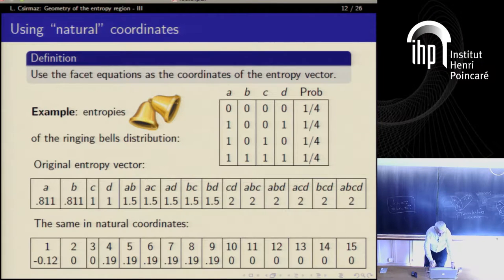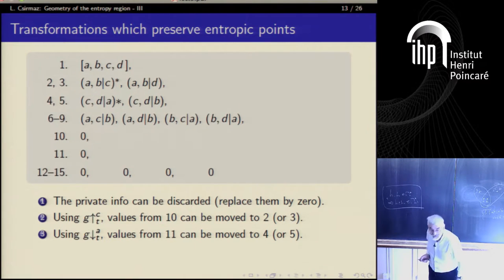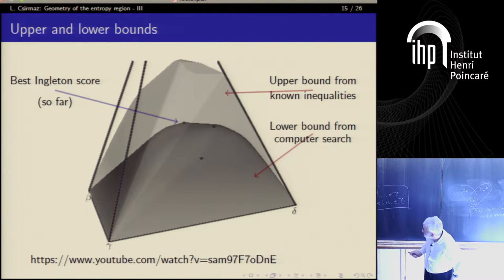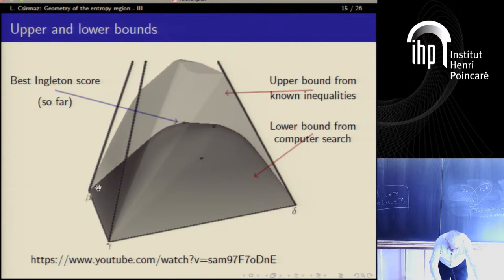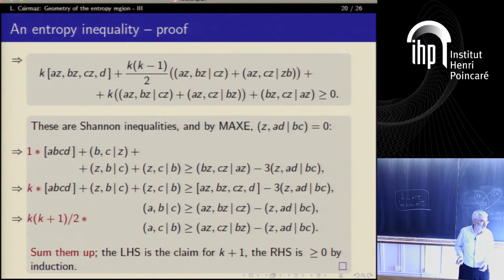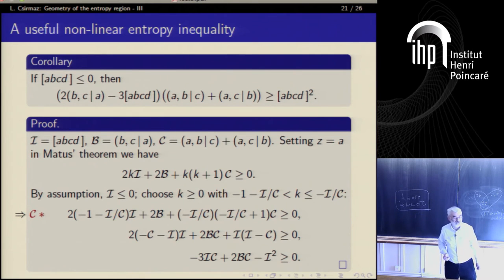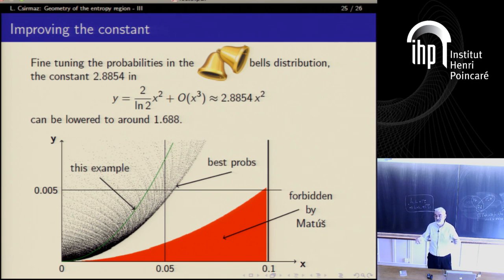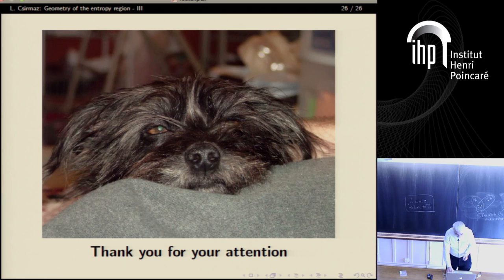Geometry of the entropy region 3/3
By László Csirmaz (Central European University, Budapest)
Abstract: A three-lecture series covering some recent research on the geometry of the entropy region. The lectures will cover: 1) Shannon inequalities; the case of one, two and three variables. Reducing dimensions. 2) The closure of the entropy region is a closed convex cone. 3) Defining distributions: partition, vector, group based distributions. The “ringing bell” distribution. 4) Finding new entropy inequalities, the methods of Zhang-Yeung, Makcharychev, Matus, Maximum entropy method. Using ITIP to check Shannon inequalities. 5) Private information, dimension reduction, symmetrization. 6) The case of four random variables. Ingleton coordinate; structure of Γ∗4. Generating new inequalities. 7) Γ∗4 is not polyhedral – Matus’ proof 8) Systematic search for new inequalities: methods, algorithms, results.